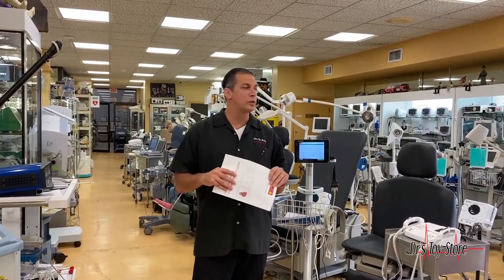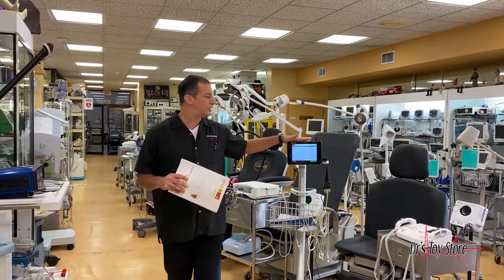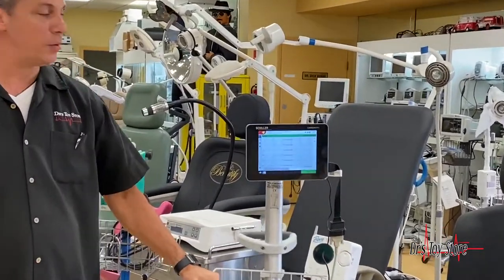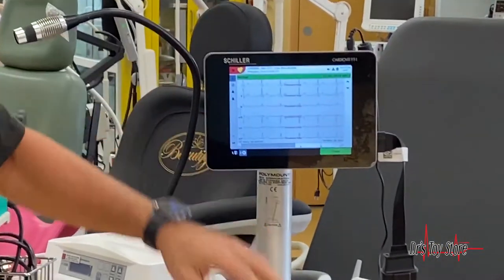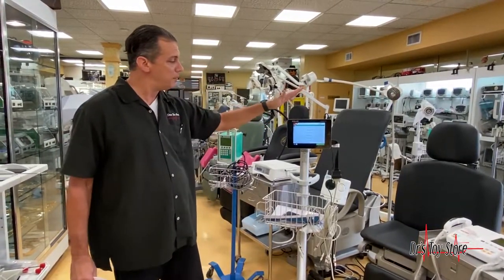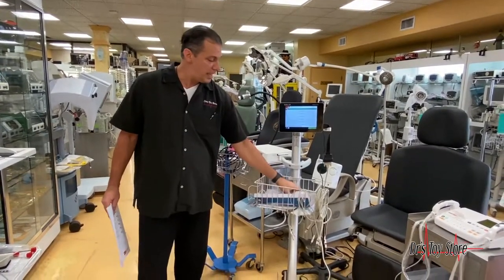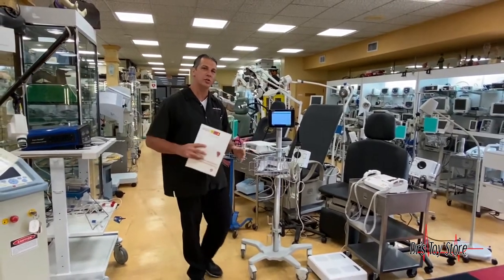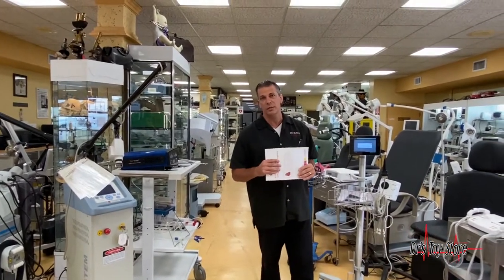Schiller ECG Electrocardiograph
Displaying the Schiller ECG electrocardiograph at DR's Toy Store